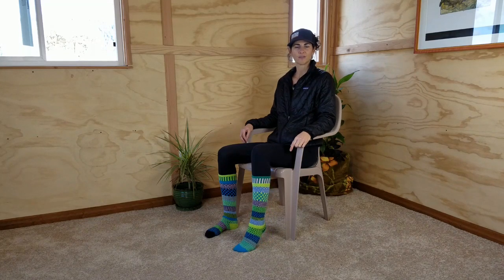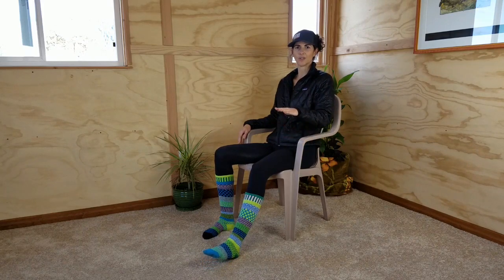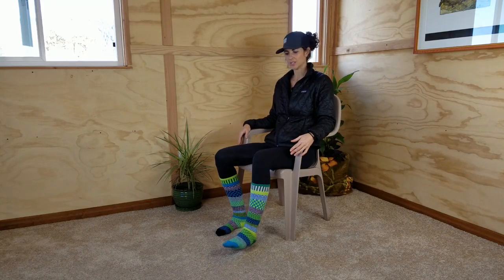Somatics for Riders | Releasing Calves for Long Legs, Low Heels | Somatics with Alissa Mayer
Every rider wants a "longer leg" and to have supple calves that make getting the "heel down" effortless and comfortable. Learn to release tension in your calf muscles in this video lesson.

Let me know how this one feels and how you use it in your horse and non-horse life in the comment section below the video!

If this is your first time doing Hanna Somatics, please review the following guidelines before beginning the lesson:

1. Move SLOWLY and GENTLY
This gives your brain time to notice all that is happening in your body as you move.

2. Use the LEAST possible EFFORT
Move slowly, gently, and stay within your comfort zone and easy range of motion.

3. Focus on the FEELING
Focus on the internal sensations, the feeling, of each movement - concentrate on moving slowly and with control.

4. Do NOT FORCE any movement
It takes time for your brain to relearn how to move efficiently, and force only gets in the way.

5. Avoid STRETCHING
It triggers a reflex that gets in the way of the muscle resetting we are doing.

6. Somatic Exercises are NOT PAINFUL
These are the normal movements of the human body, and done slowly and gently,  they are harmless.

*This section is adapted from Thomas Hanna's book: Somatics

Have a question?

Posture. Presence. channel for free Somatics videos and to support my mission of sharing Somatics with as many people and horses as possible! ✨

Hanna Somatics is gentle, natural, appropriate for all fitness levels, and when done properly is safe. That being said, however, Alissa Mayer - Physiology. Posture. Presence. recommends that you consult your physician regarding the applicability of any recommendations and follow all safety instructions before beginning any exercise program. When participating in any exercise or exercise program, there is the possibility of physical injury. If you engage in these exercises or this program, you agree that you do so at your own risk, are voluntarily participating in these activities, assume all risk of injury to yourself.